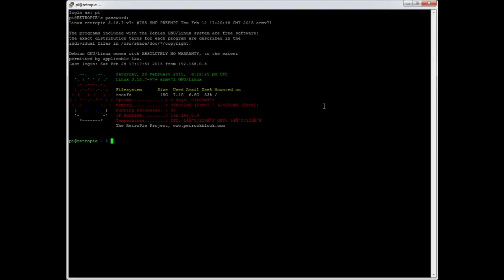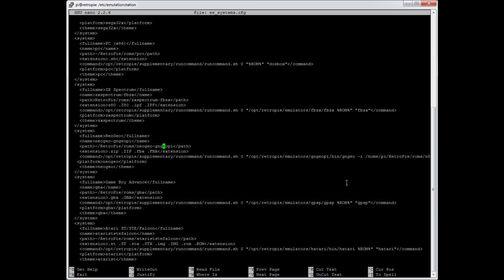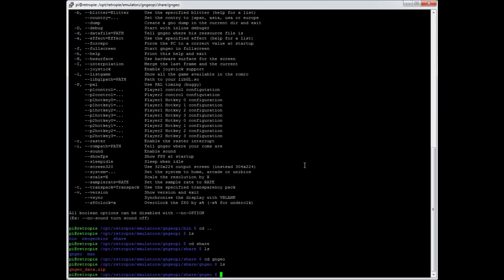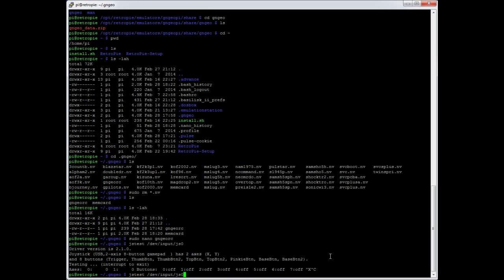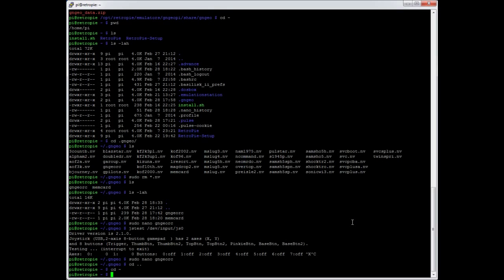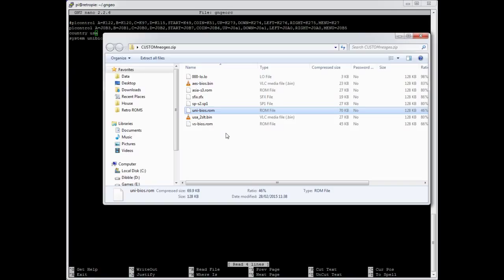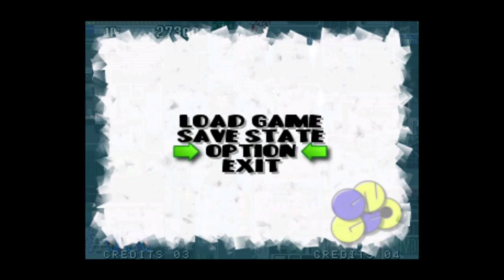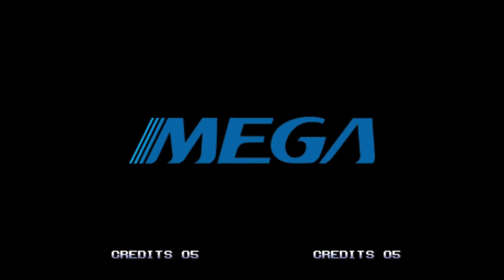RetroPie: Running Neo Geo games on a Raspberry Pi - GnGeo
The video is based on RetroPie 2.6.0, but the only differences on RetroPie 3 are some small path changes.
For example, the Neo Geo roms now go in:
/home/pi/RetroPie/roms/neogeo